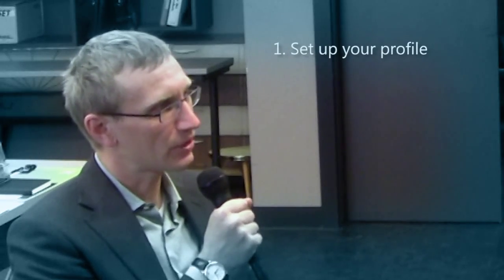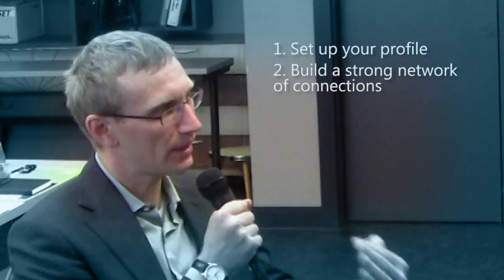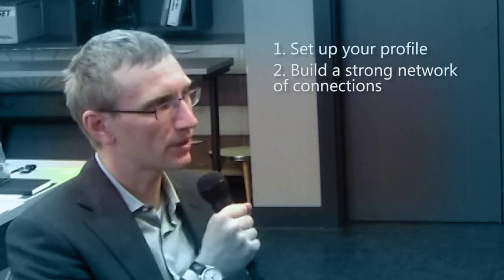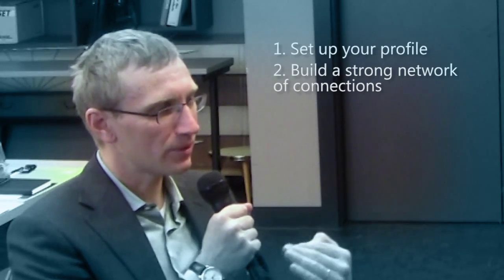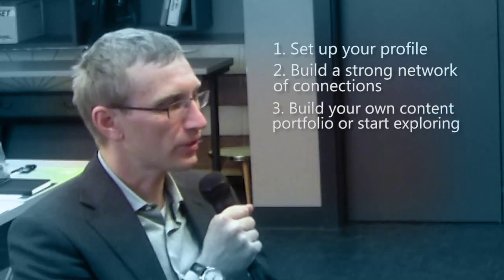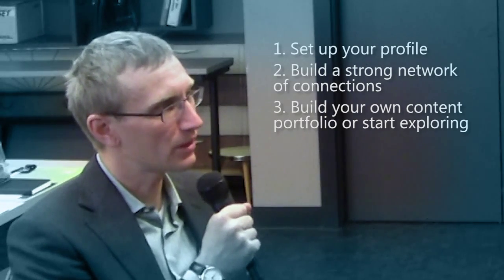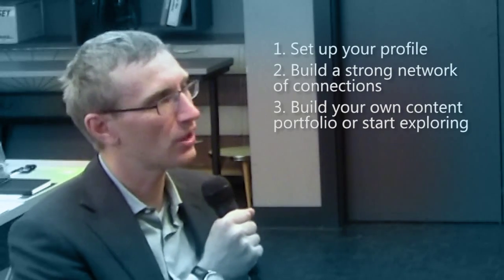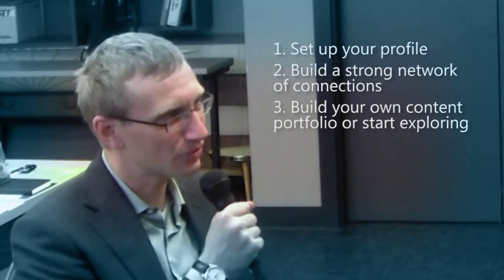LinkedIn strategy tips & best practices by Giovanni Iachello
LinkedIn has become the world's largest business networks. In this short interview Giovanni Iachello, Head of international and data products, explains the three steps to generating new leads and customers.